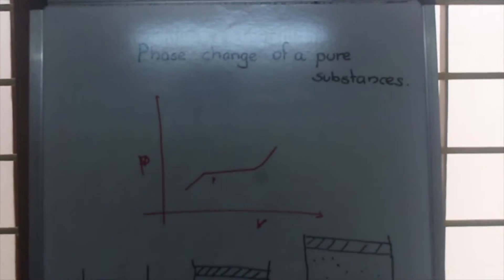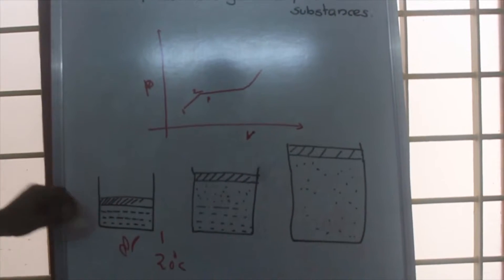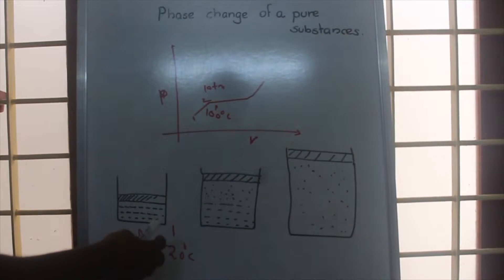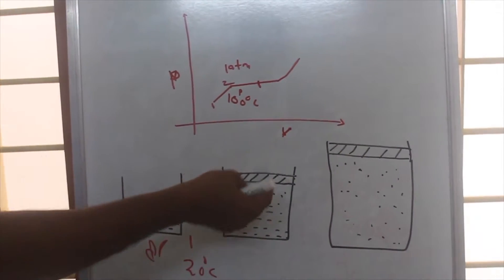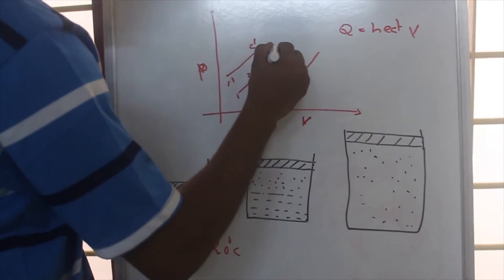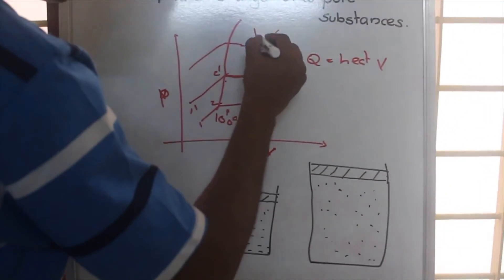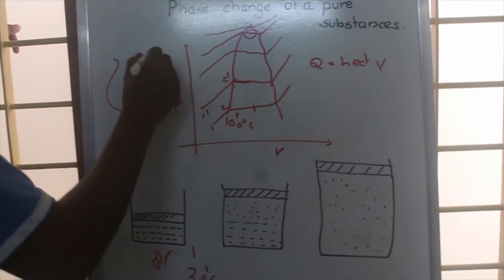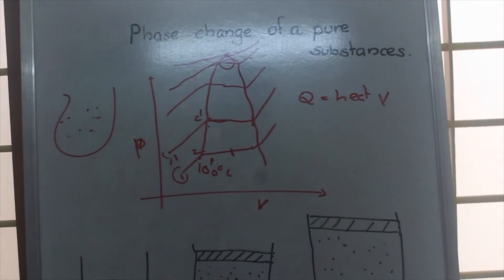Phase Change of a Pure Substance : Thermal Engineering Lectures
To Buy Book